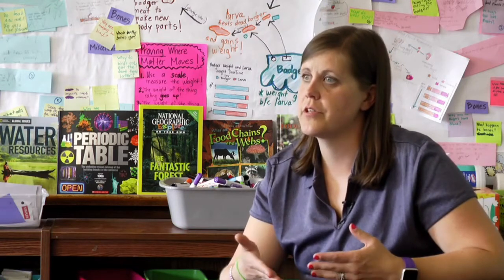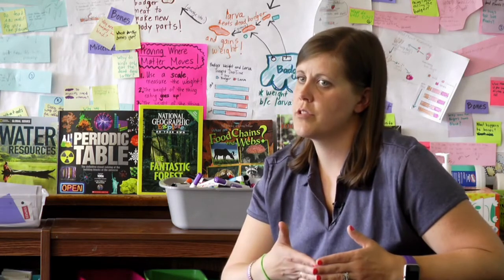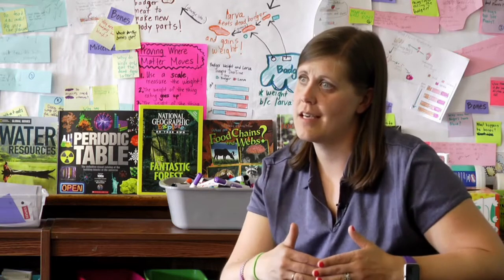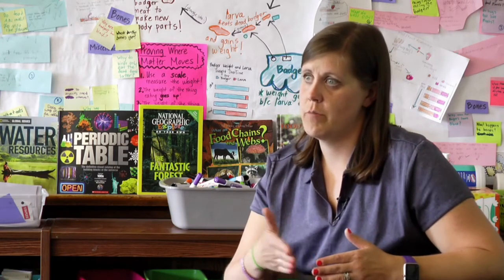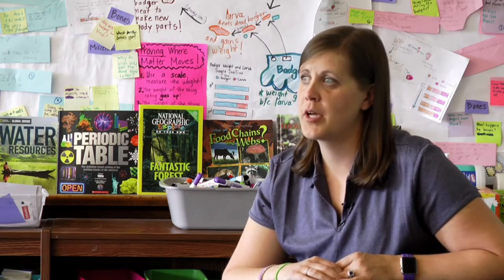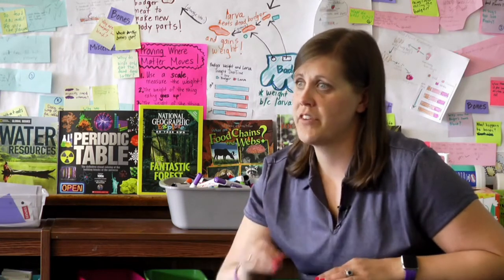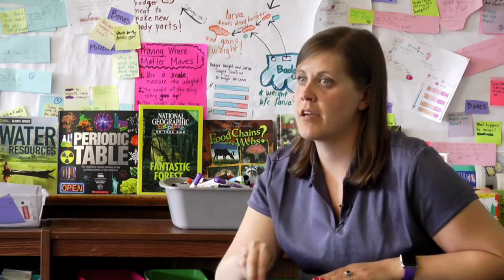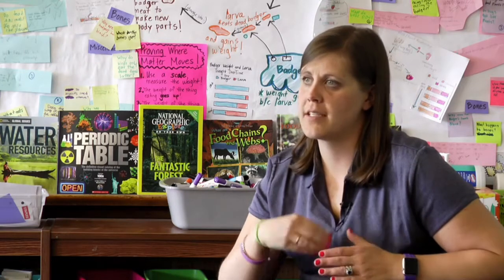Day 3: Teacher Reflecting on Talk Moves - Curriculum Launch PL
A teacher reflects on her rationale for using particular talk moves in her classroom. This video is used in the Curriculum Launch teacher professional learning.